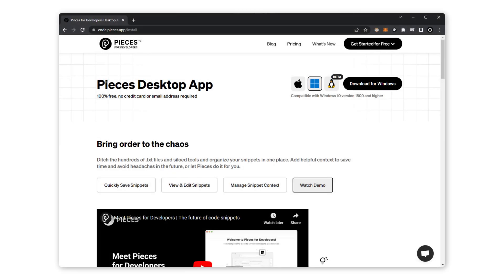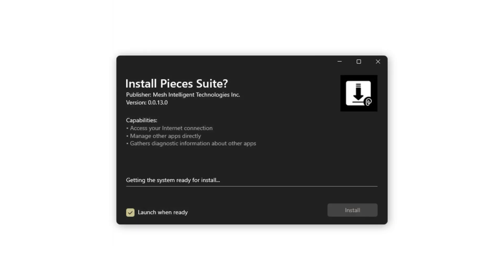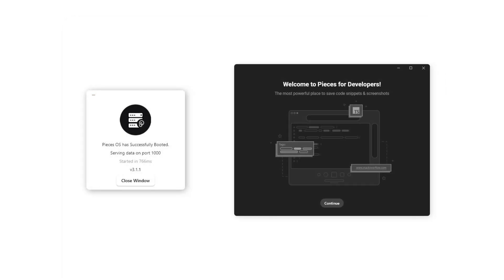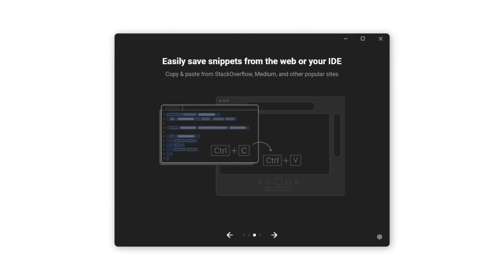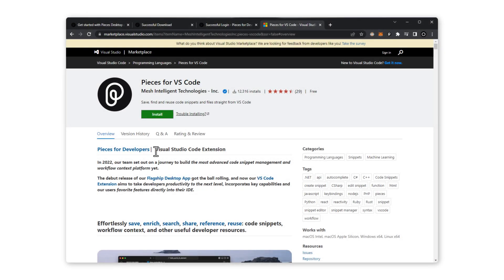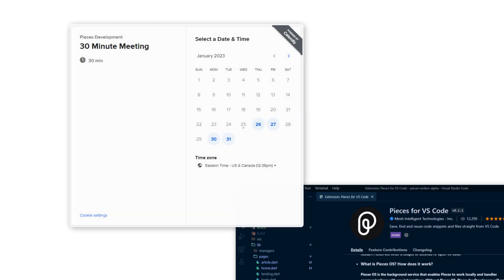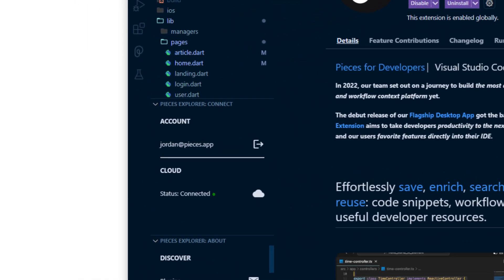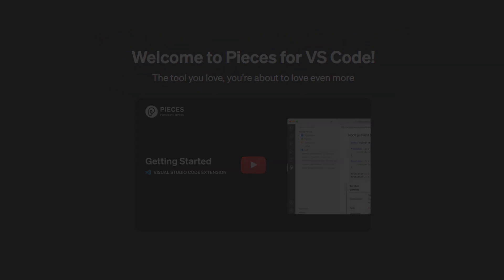Installing the Application on Windows | Visual Studio Code Extension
Install the application on Windows and utilize the Pieces VSCode extension and access saved snippets from a dedicated Pieces for Developers Desktop Application window. The install is quick and easy, and gives you Pieces OS that supports all Pieces for Developers products.

The Pieces for Developers VSCode extension is a great way to quickly save code directly inside of your IDE while you are working on a project. You can share snippets at the push of a button with a sharable link on your clipboard, making it easy to share your code with others.

Manage snippets that you save from the from all of these locations with the Pieces for Developers Desktop App. The desktop application gives you a standalone repository to view the snippets that you discover - or create yourself - and makes it easy to search and find them later. The culmination of features you find in the Chrome and VSCode extensions - and a few others including a custom Pieces domain for sharing can be found here.

*Chapters*
00:00 - Introduction
00:14 - Installing from the Download
00:34 - Signing In
00:49 - Getting to the VSCode Extension
01:02 - Submitting Support & Feedback
01:13 - Installing the Extension
01:23 - Learning to Use Pieces